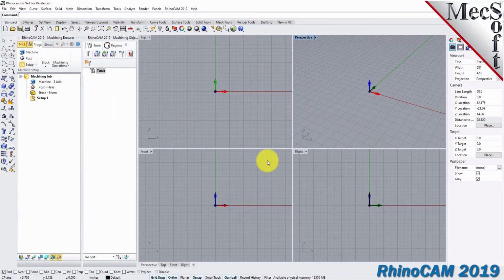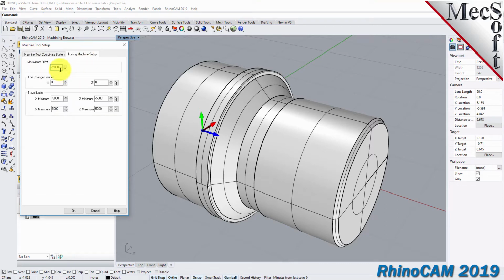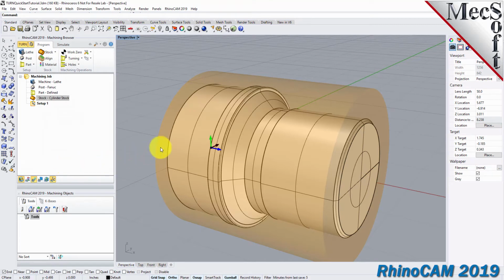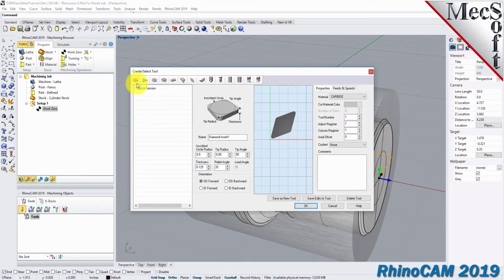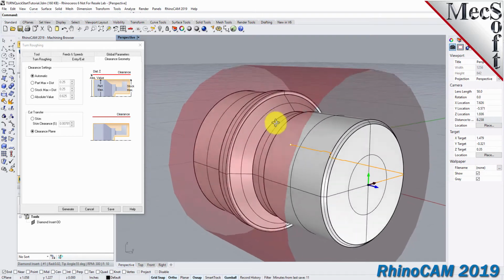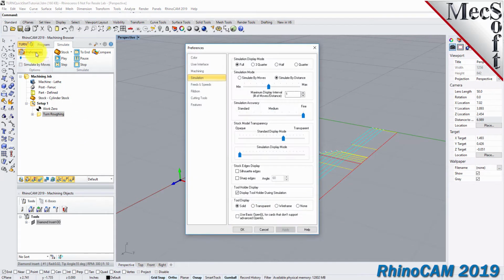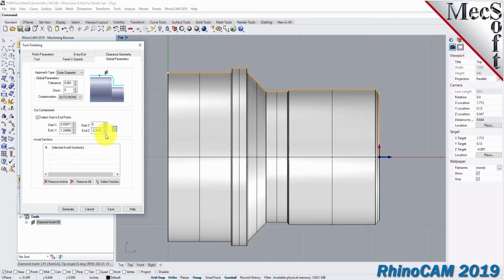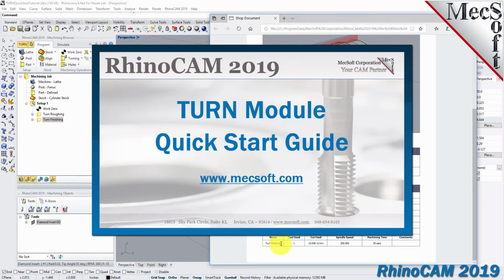RhinoCAM: 2019 TURN Quick Start Video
Watch this video to learn the basic of the RhinoCAM TURN module.  This module allows you to perform 2-1/2 Axis Turn Roughing, Turn Finishing, Grooving, Drilling and parting off operations.  This this tutorial you will learn Part Setup, Stock definition Turn Roughing, Finishing, Cut Material Simulation and Post Processing. (Get more resources